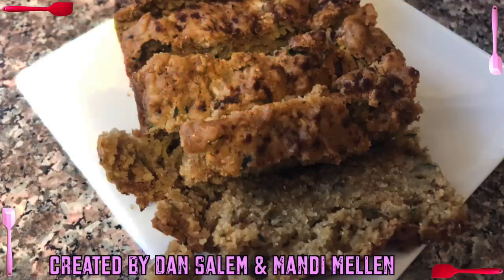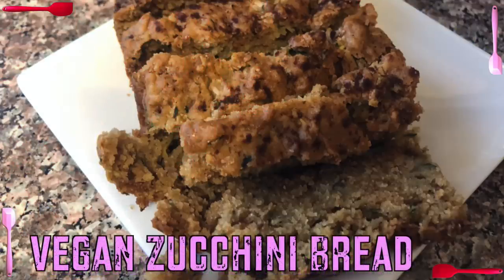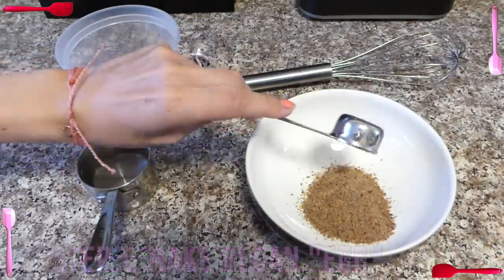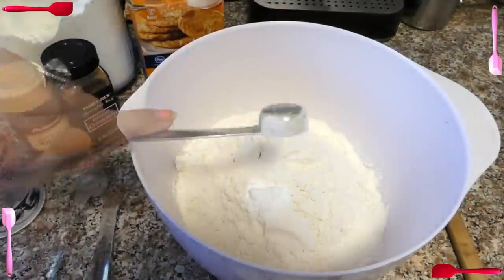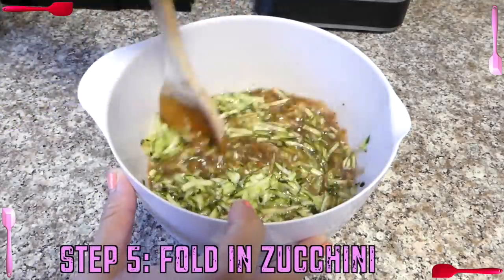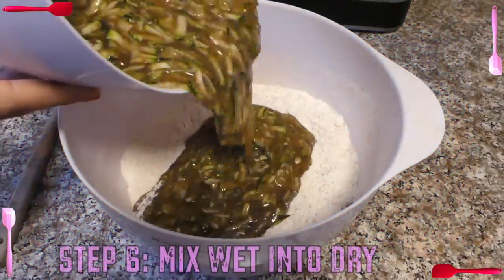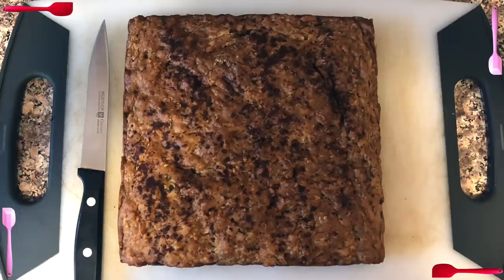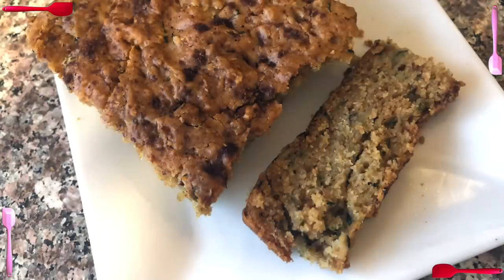Vegan Zucchini Bread | Cooking Show Comedy | Pillow Talk TV web series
We're baking sweet bread bitches, but not brains! Our vegan zucchini bread is amazingly delicious and the perfect vegetable infused dessert. Baking with bitches turns your cooking show into a comedy!

Follow our recipe and bake yourself an amazing treat that everyone can enjoy, because its vegan zucchini bread. This is not for zombies, but great for Halloween. Start your baking, bitches!

Pillow Talk TV has new comedy Fridays, wherever internet is served.
Comedy web series with attitude. Stoner comedy.

M Square 2018
Pillow Talk TV logo by artist Christopher Hayden